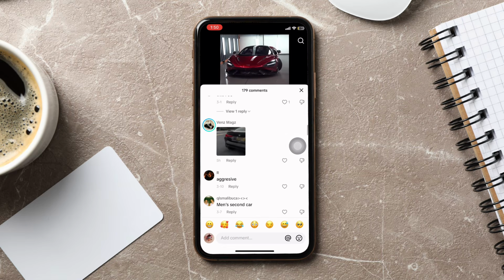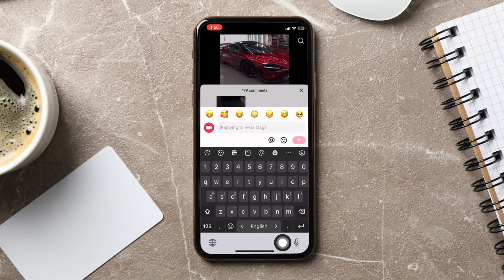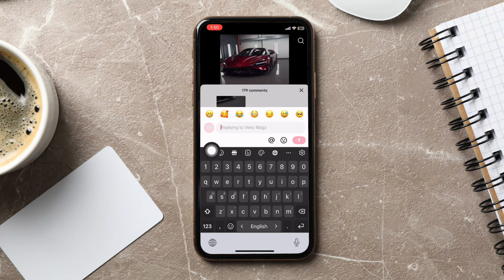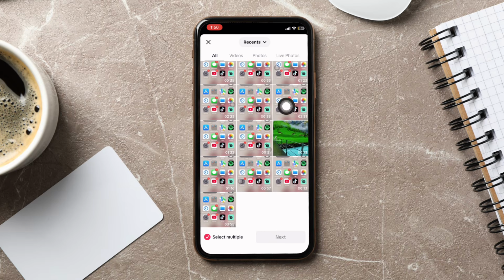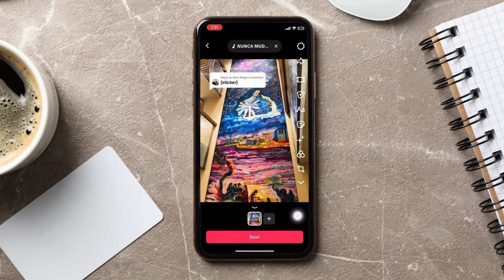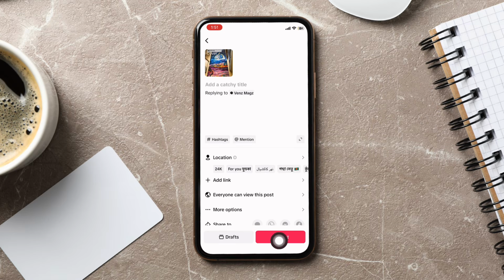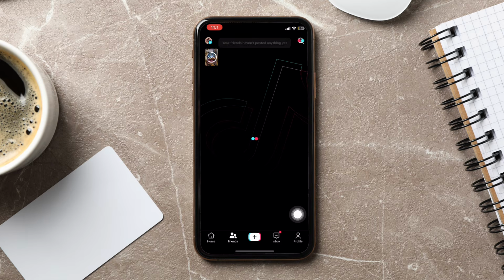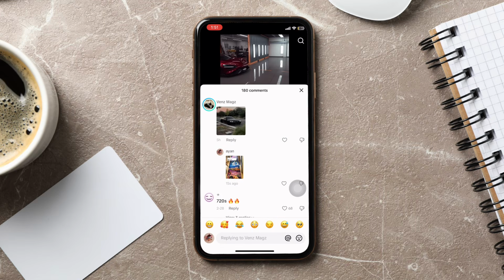How To Send Picture In Tiktok Comment 2025 (iPhone & Android)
Ever wondered how to send a picture in a TikTok comment? You're not alone! I was in the same boat, scrolling through TikTok and wishing I could share images directly in the comments. In this video, I break down the step-by-step process to make it happen. Whether you're looking to spice up your TikTok comments or just curious about the latest TikTok features, I've got you covered. I'll walk you through everything you need to know to add a picture to your TikTok comment seamlessly. Plus, I'll share some tips on making your comments stand out with images. Stick around to learn how to enhance your TikTok game and engage more with your favorite creators. Don't miss out on these TikTok hacks that will take your commenting to the next level!